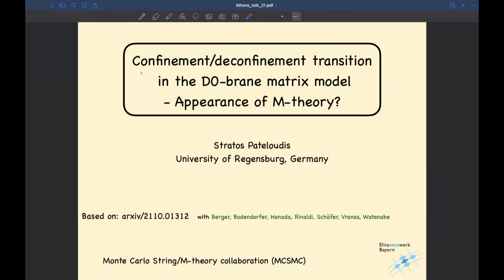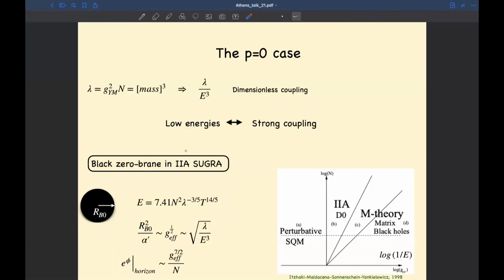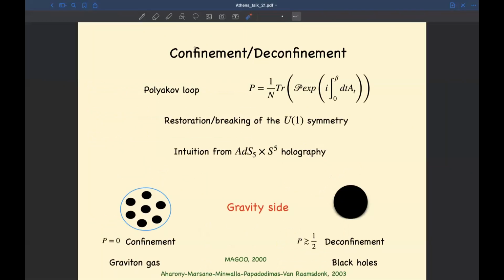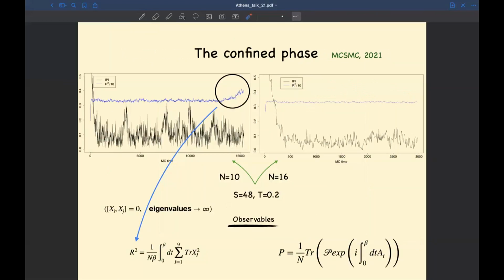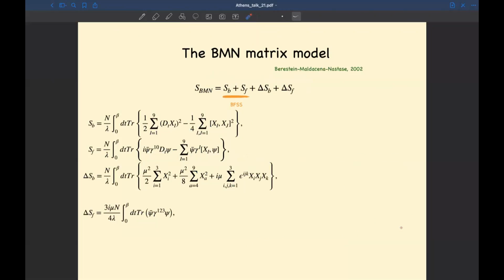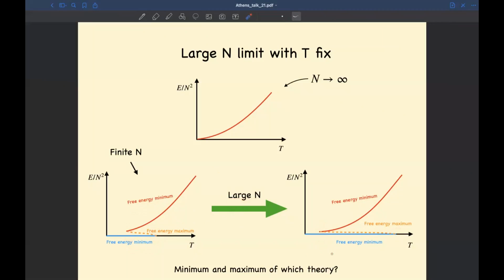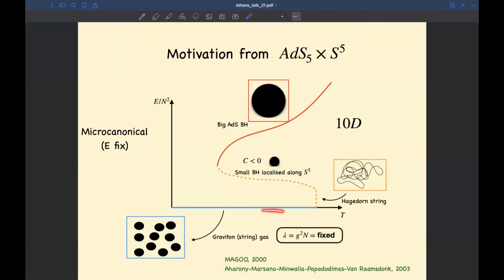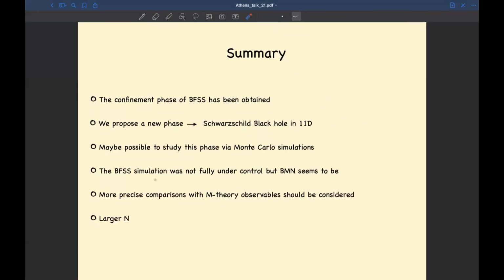211103 - S Pateloudis (U Regensburg)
Speaker: Stratos Pateloudis (Universität Regensburg)

Title: Confinement/deconfinement transition in the D0-brane matrix model—Appearance of M-theory?

Abstract: I will discuss the confinement/deconfinement transition in the D0-brane matrix model (often called the BFSS matrix model) and its one-parameter deformation (the BMN matrix model) by using lattice Monte Carlo simulations. The results confirm general expectations from the dual string/M-theory picture for strong coupling. In particular, we observe the confined phase in the BFSS matrix model, which is a nontrivial consequence of the M-theory picture. We suggest that these models provide us with an ideal framework to study the Schwarzschild black hole, M-theory, and furthermore, the parameter region of the phase transition between type IIA superstring theory and M-theory.

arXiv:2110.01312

Wednesday, November 3 @ 14:00 (GMT+2, Eastern European Time, Athens, Greece)

This talk is part of High Energy Theory, Gravity and Cosmology Seminars @ NTUA